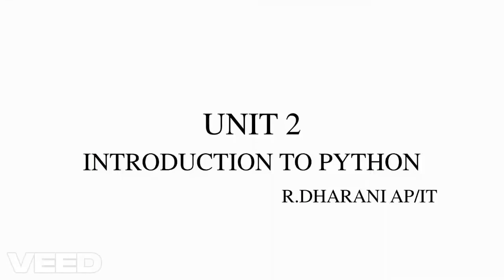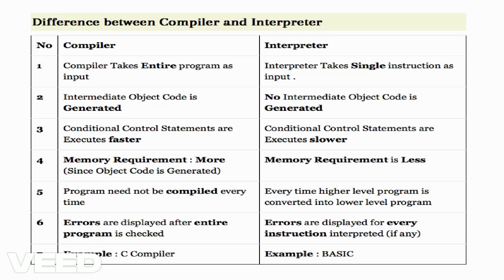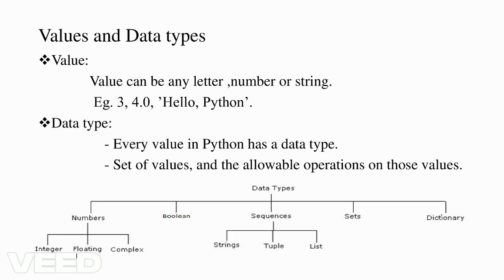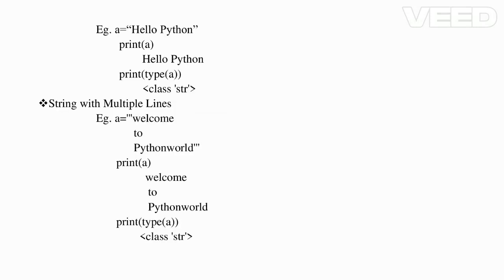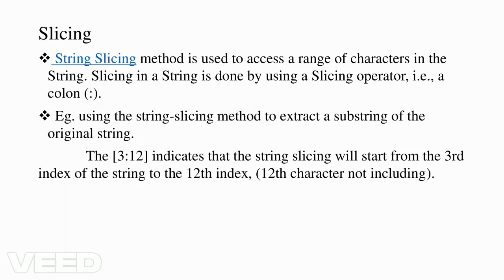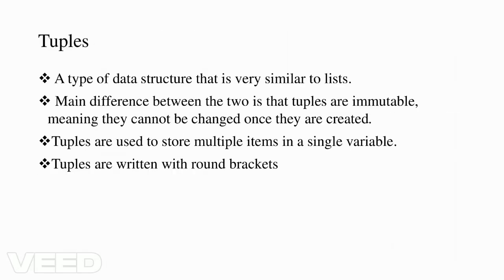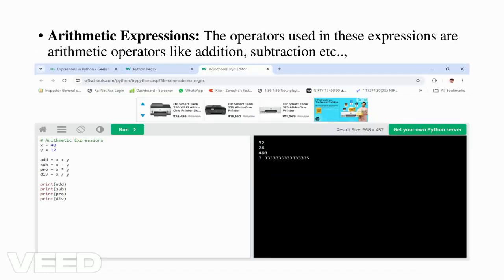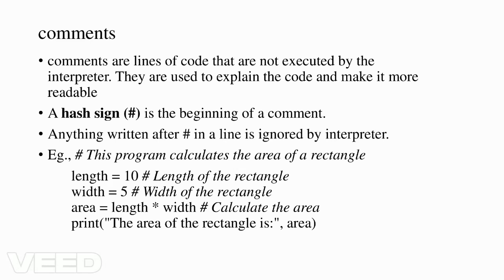BASICS OF PYTHON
Ms.R.Dharani,
AP/IT,
VCET